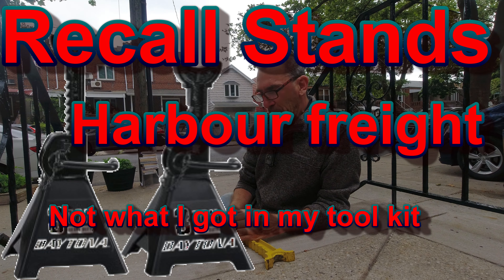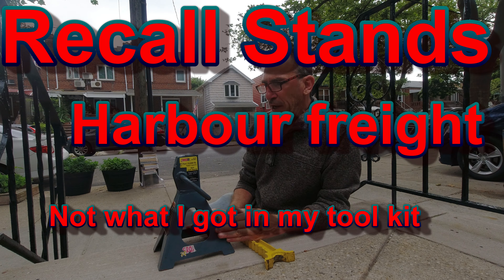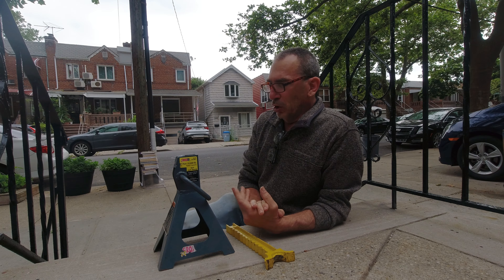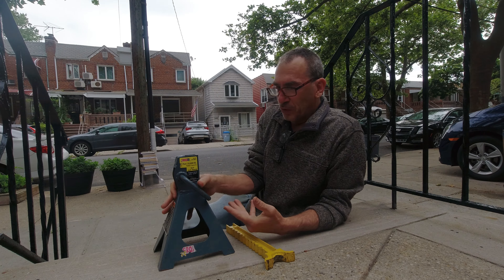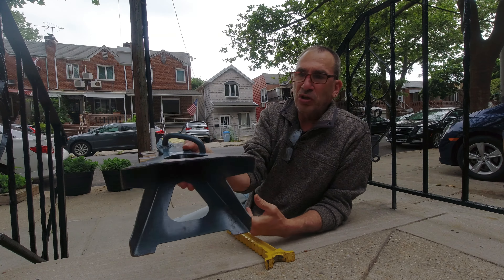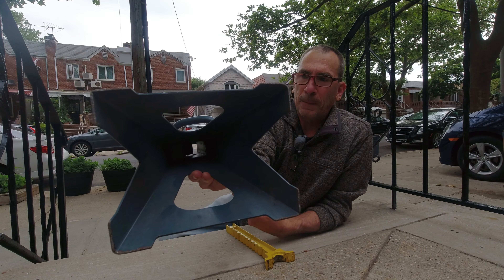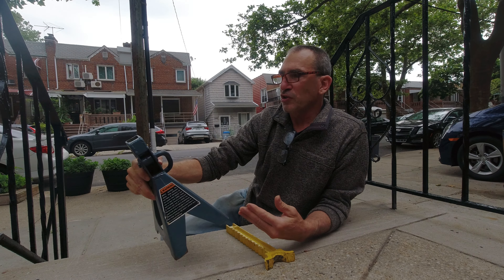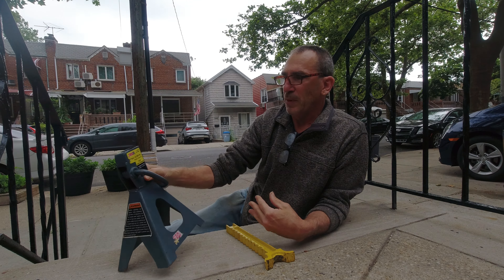Harbor Freight Jack Stand Replacement Stands